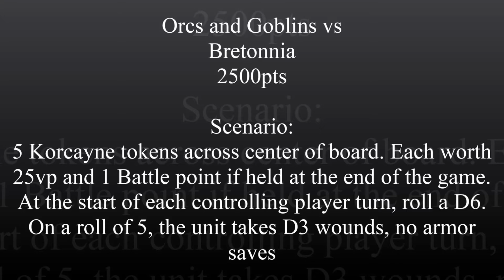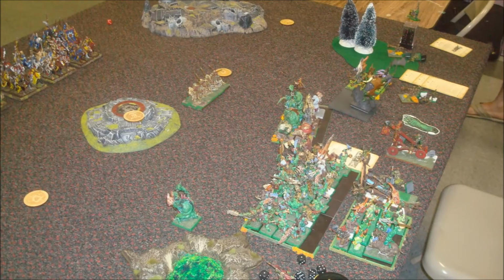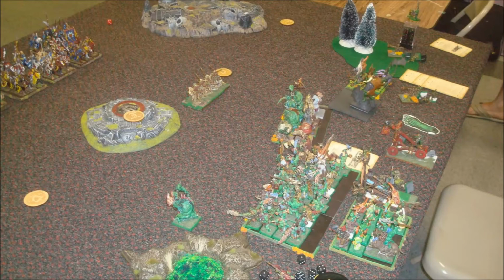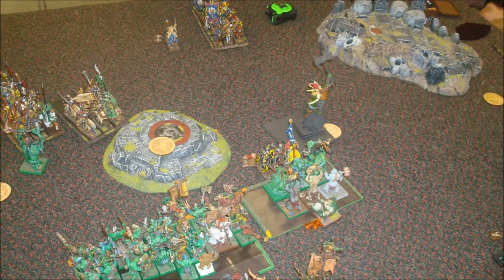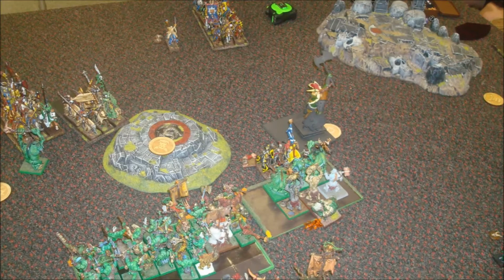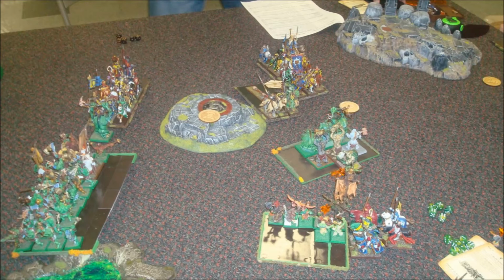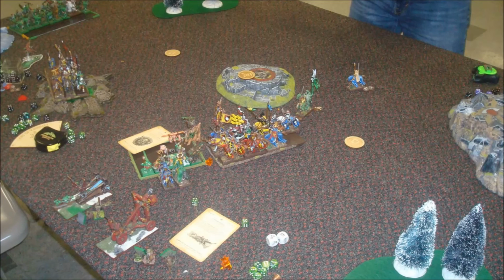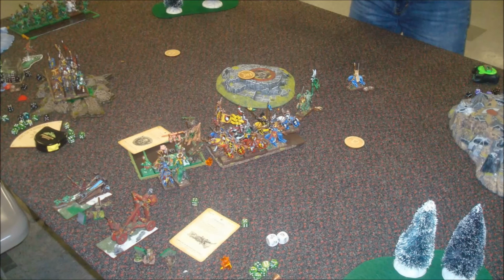Shimmergloom Battle Reports #15: Orcs and Goblins vs OnceBitten's Bretonnia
2500pts. Grail Quest Prep and Bretonnia Campaign game.